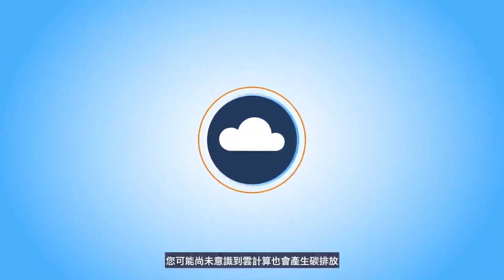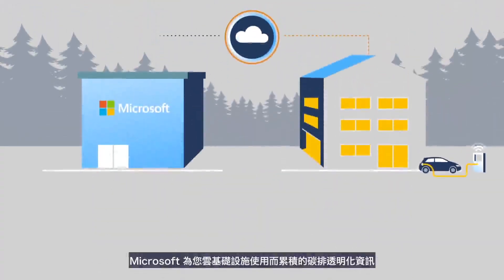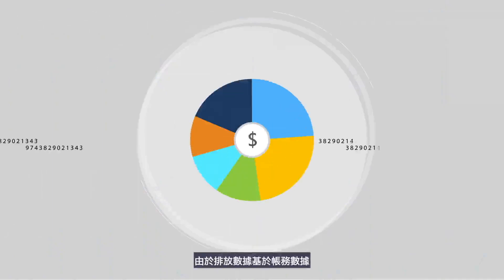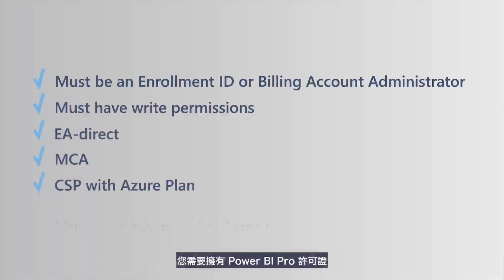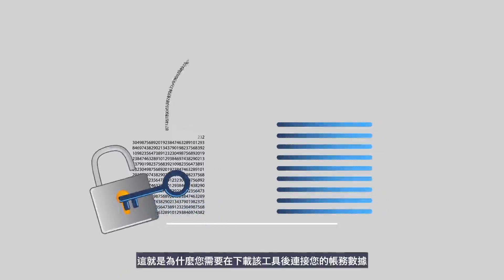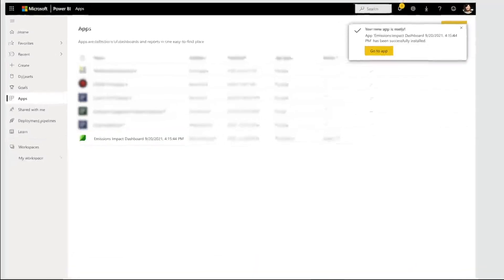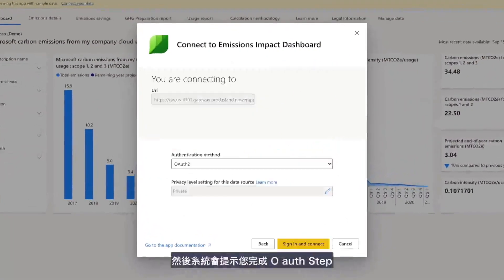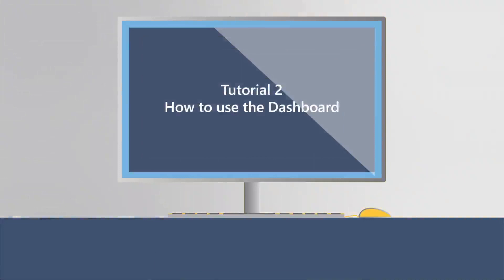Microsoft Emissions Impact Dashboard 安裝教學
第一個教學影片將告訴您 Microsoft Emissions Impact Dashboard 的基礎架構，並帶您一步一步的安裝並開始使用這項工具。